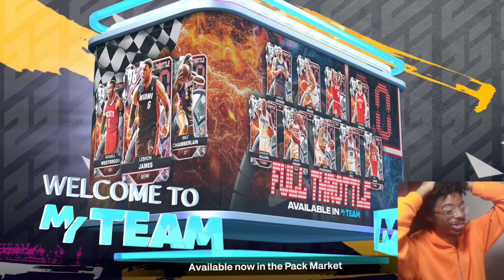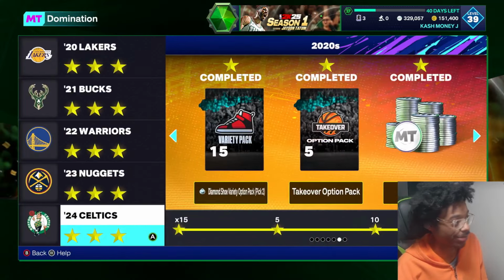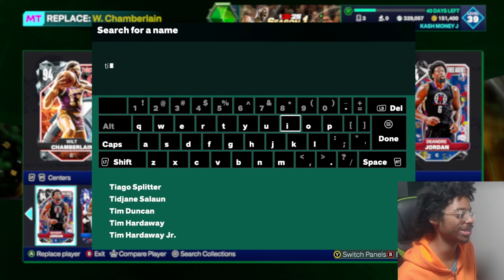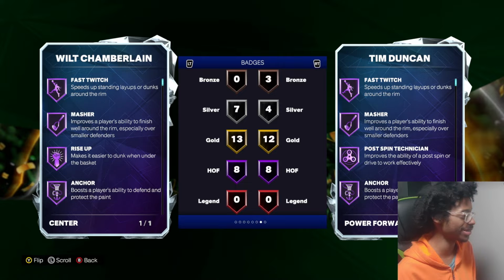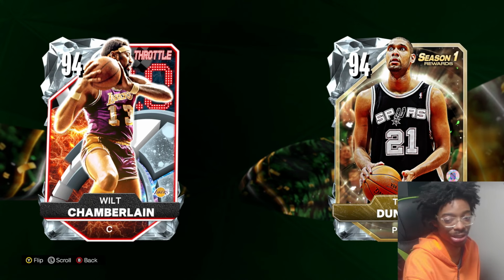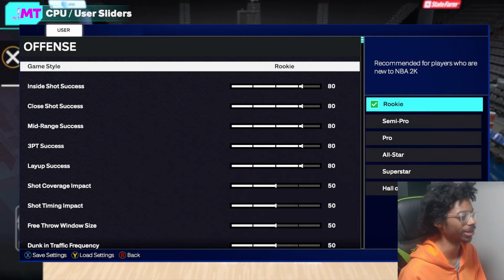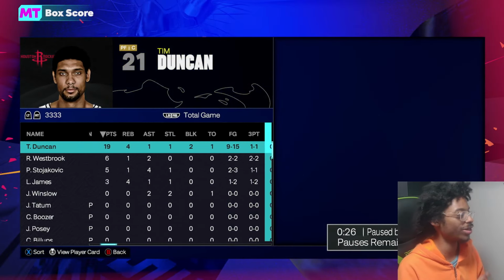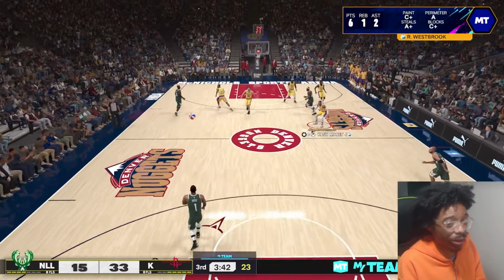DIAMOND TIM DUNCAN GAMEPLAY IN NBA2K25 MyTEAM!! WE BEAT ERA DOMINATION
TIM DUNCAN GAMEPLAY!! IS MR FUNDMENTAL HIM IN NBA2K25 MyTeam! IS HE WORTH THE TIME